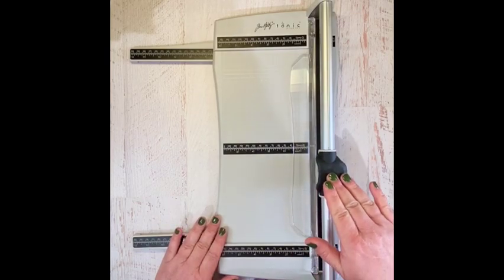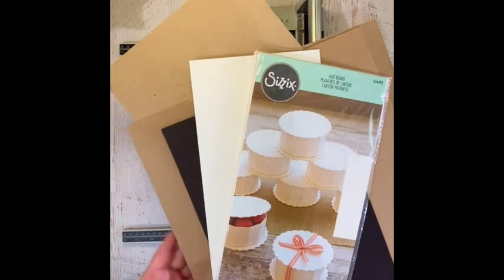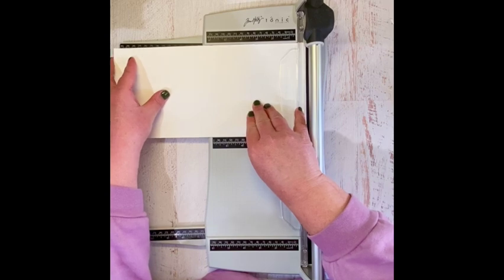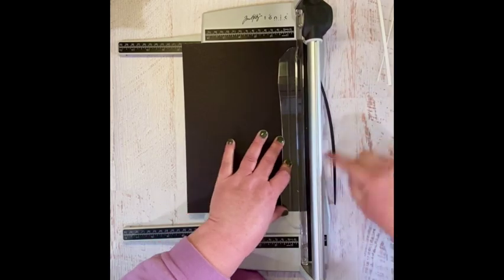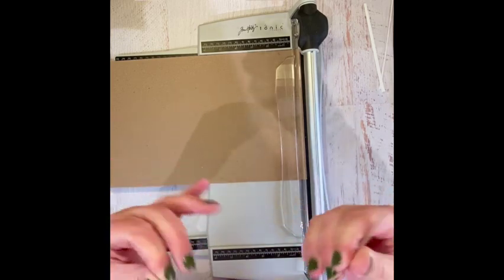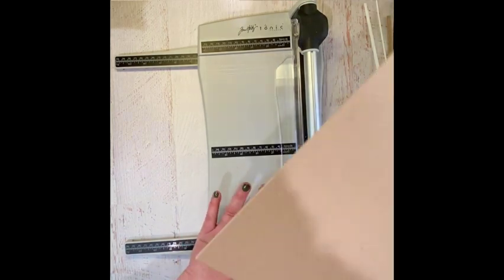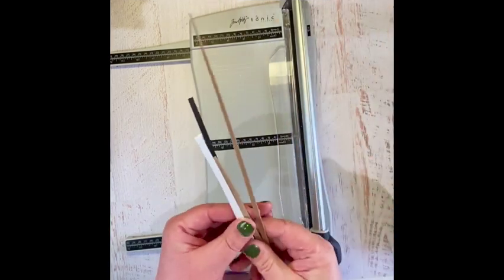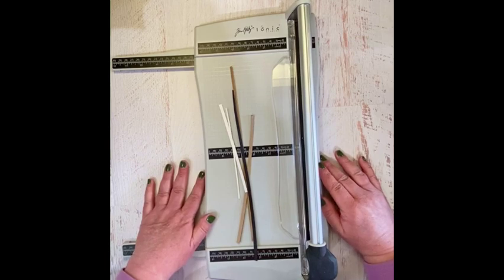Tim Holtz Tonic Rotary Media Trimmer vs Chipboard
I think the Tim Holtz Tonic Rotary Media Trimmer is incredible. It works perfectly. I have been using it for a few weeks and it cuts straight, it cuts through chipboard like it's paper, and it cuts even the thinnist of pieces of paper or chipboard. It's really amazing. I will have more to say about this but since I used this to cut all of the thin pieces of chipboard for the book nook in my last tutorial, I really wanted to take just 5 minutes to show you how well it works!

If you wish to purchase something and use one of my links below, I get a small percentage of your order at no additional cost to you. This helps me to defray the costs of this channel, the time, the ideas and tutorials I post here. Your help is greatly appreciated! Thank you!

• Tonic Studios - Tim Holtz - Rotary Media Trimmer (on sale for $79.99!)